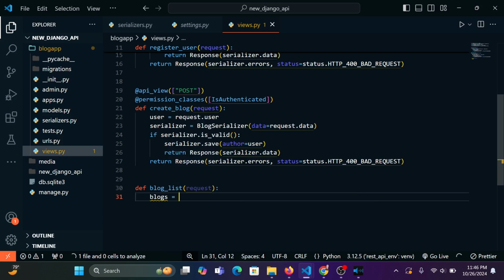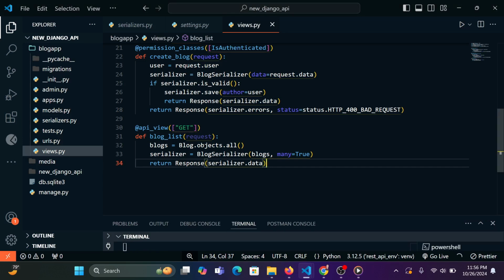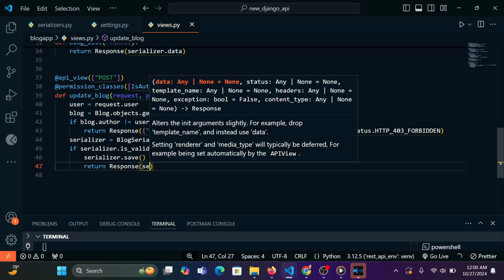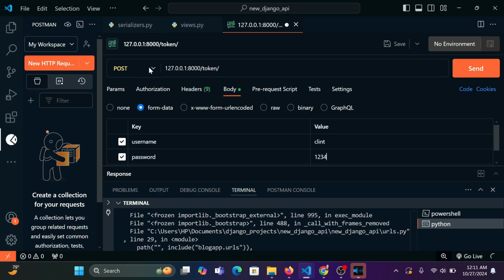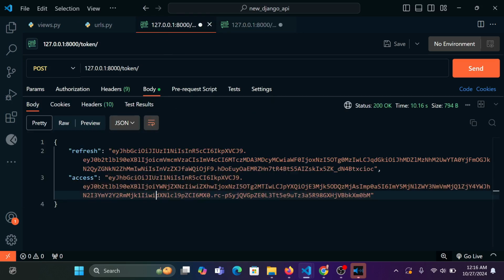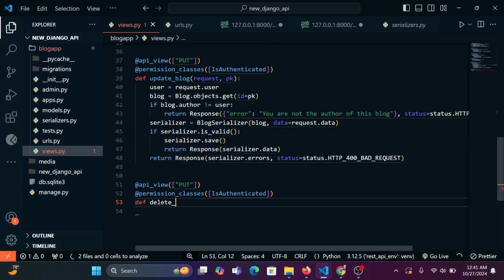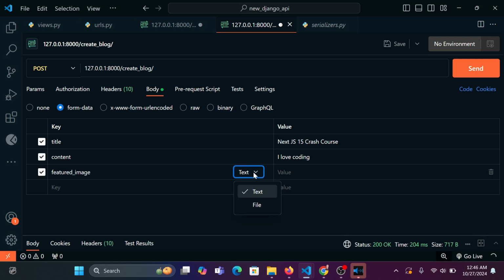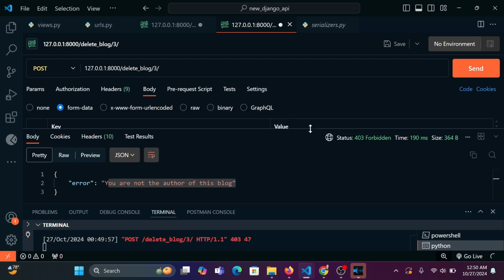Django REST Framework Tutorial #5: List, Update, and Delete Blog Posts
In Episode 5 of our Django REST Framework series, we expand our API by implementing functionality for listing, updating, and deleting blog posts. This episode covers the essentials of CRUD operations, providing the flexibility to manage blog data dynamically. Join us as we continue building a full-featured REST API with Django!

Timestamps:
00:00:00 - Implementing Blog Listing Functionality
00:04:00 - Updating a Specific Blog Post
00:09:32 - Testing the Blog Update Endpoint in Postman
00:18:15 - Deleting a Specific Blog Post
00:25:53 - The End